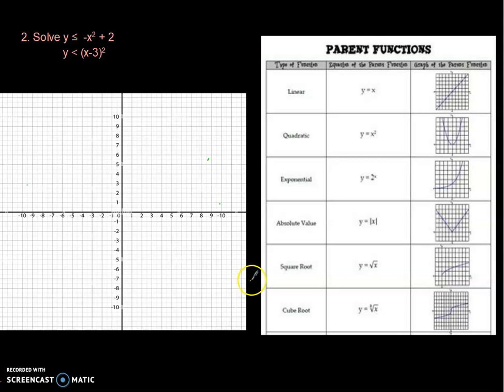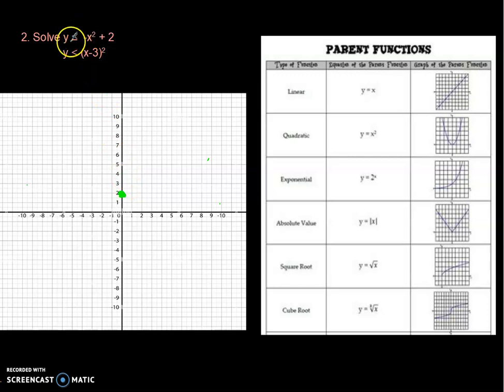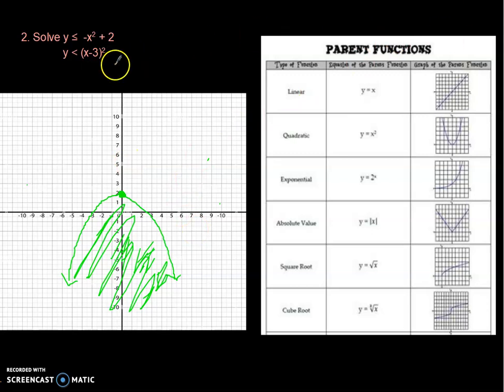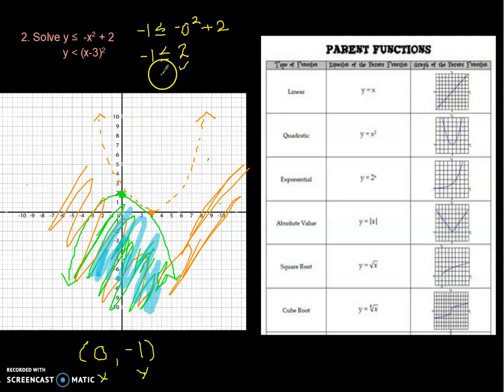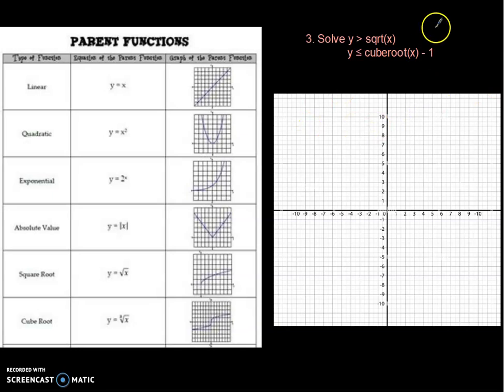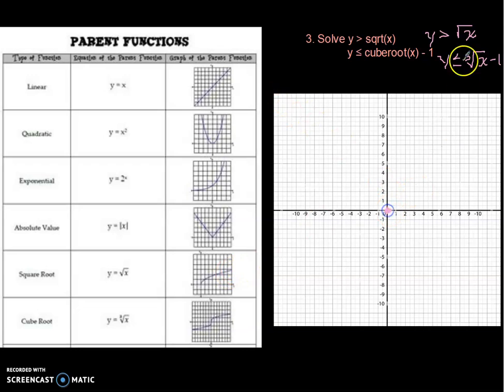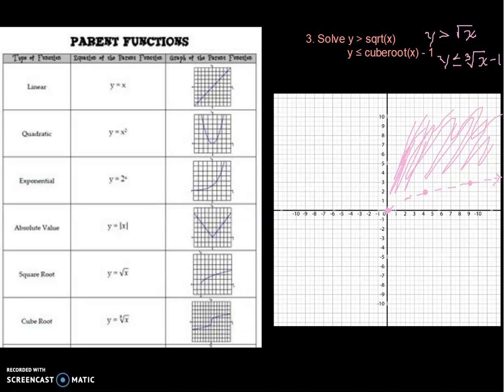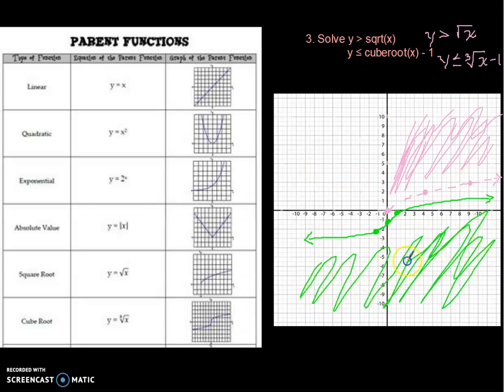Graphing a System of Inequalities (Part 2)